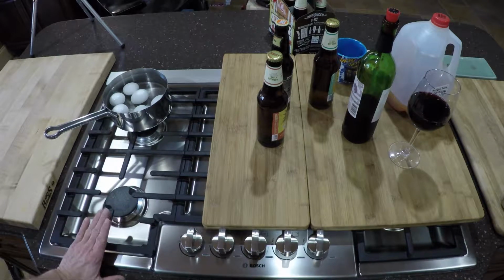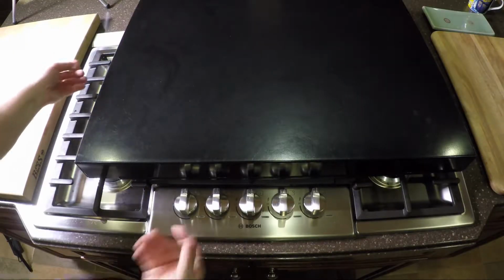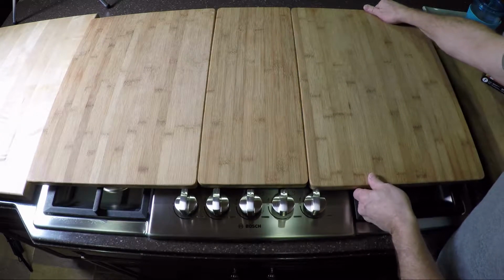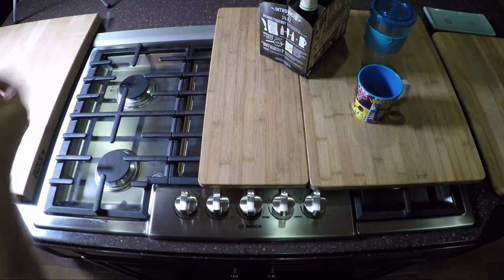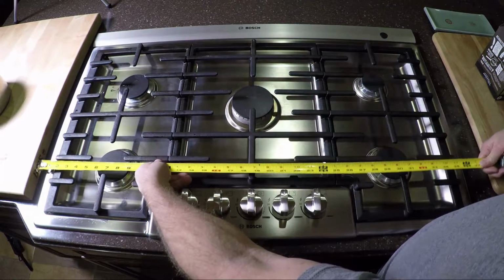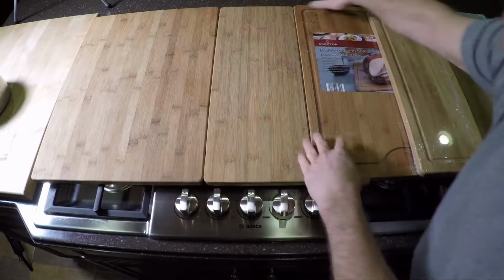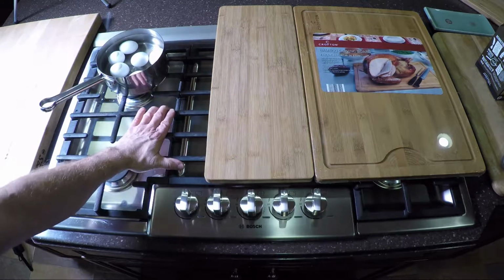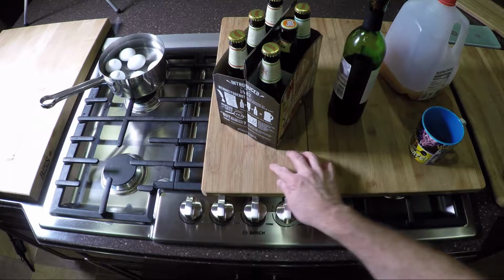DIY Range Top Cover for around $30 - Add Space to Your Kitchen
I made this cover design is super flexible 0 great for parties or everyday use - built out of three finished cutting boards I got on sale for $9 a piece or around $30.